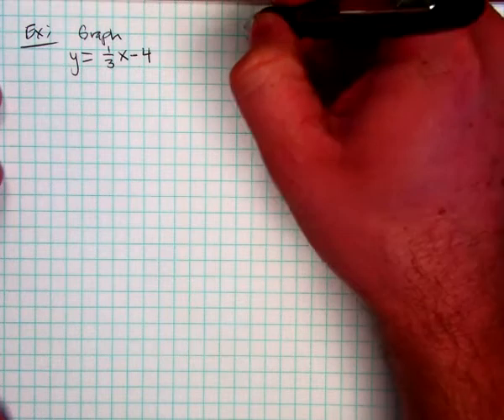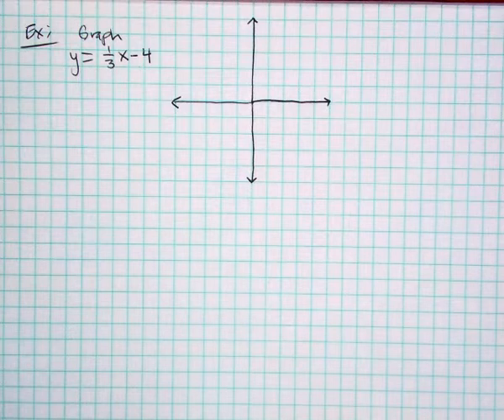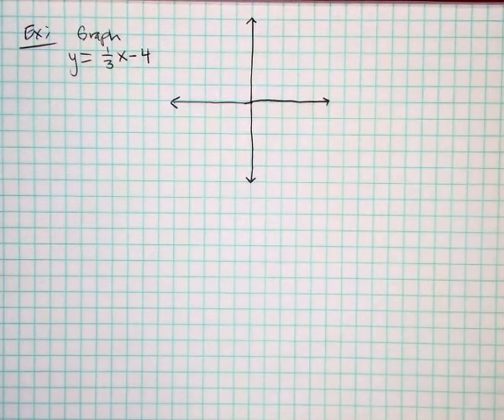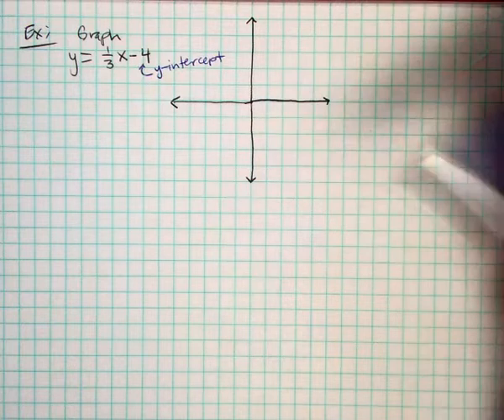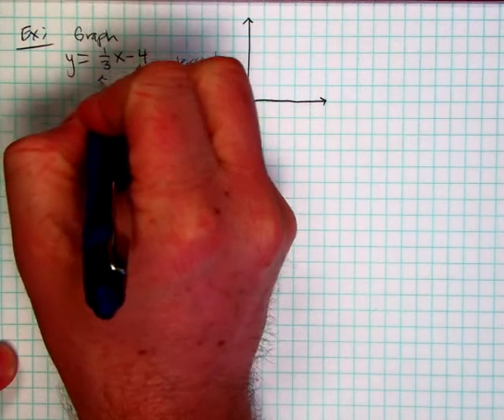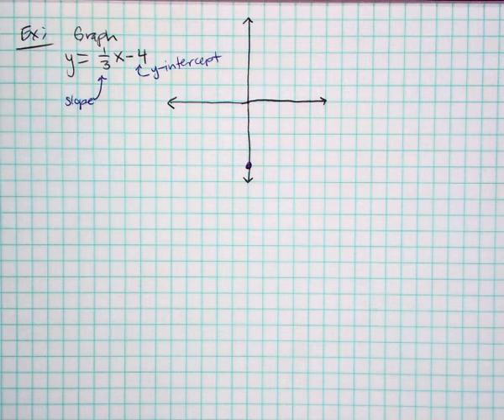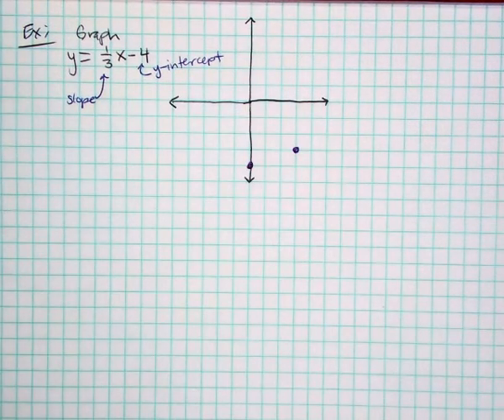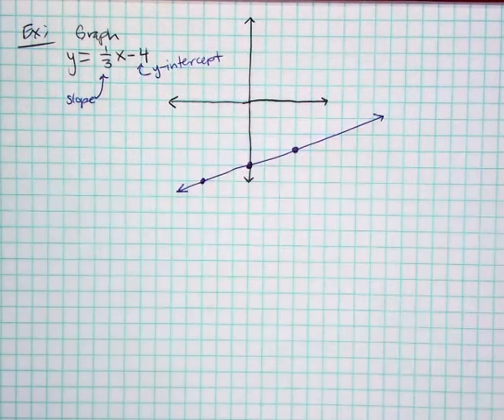Graphing in Slope Intercept